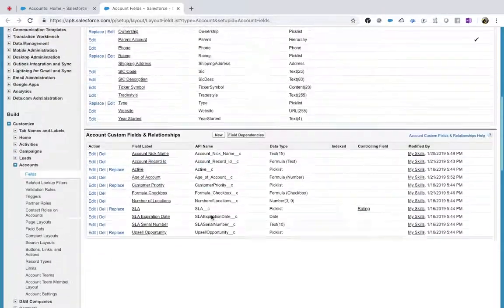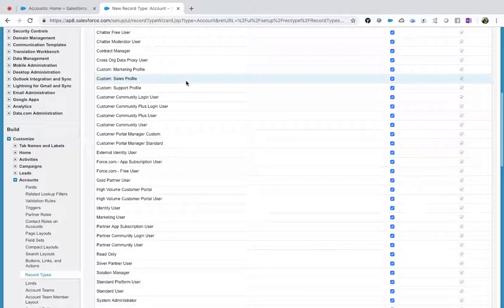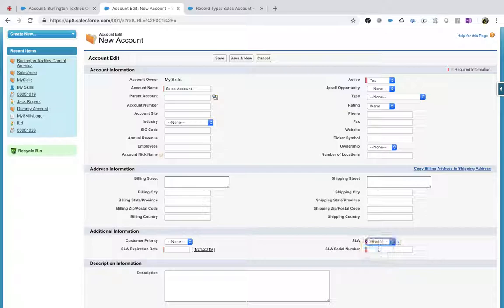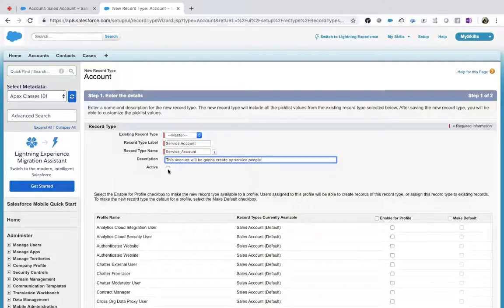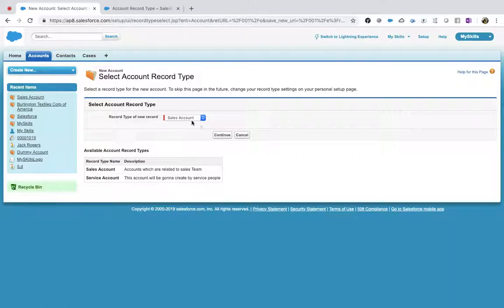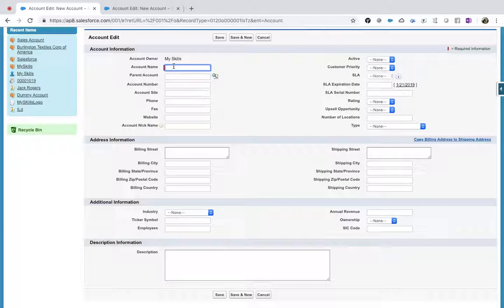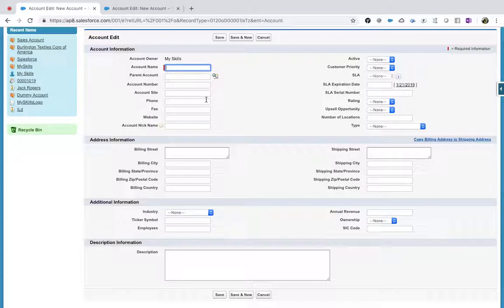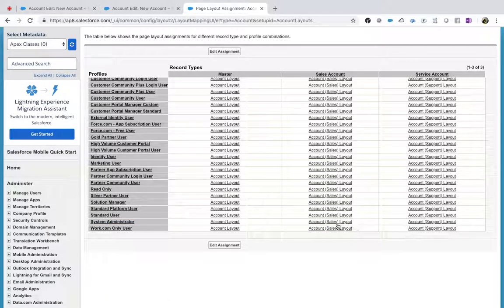Creating Record Types and Assigning a Page Layouts